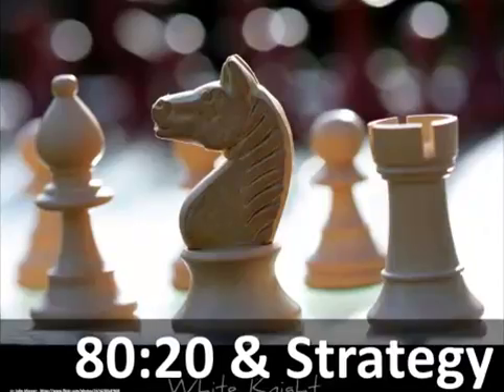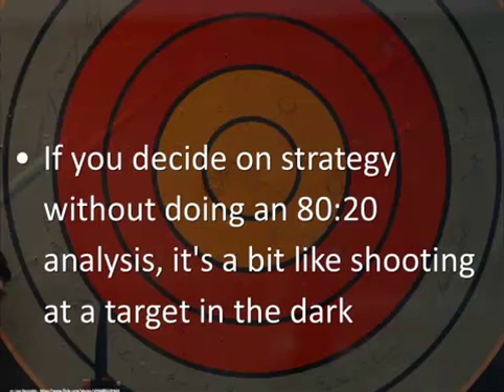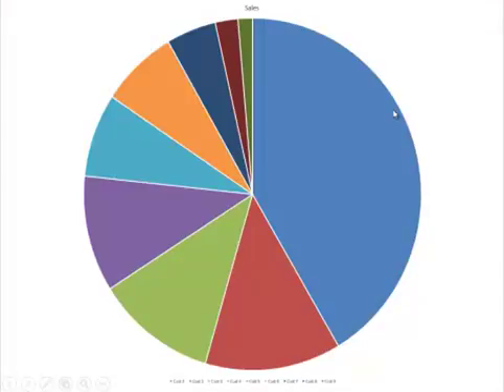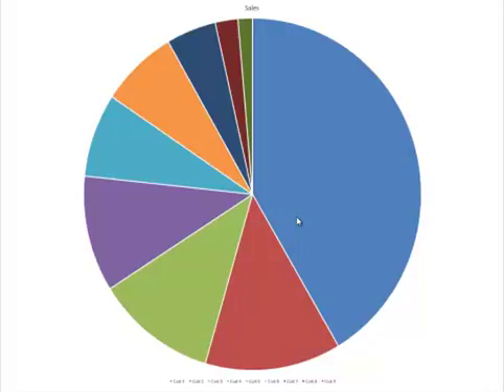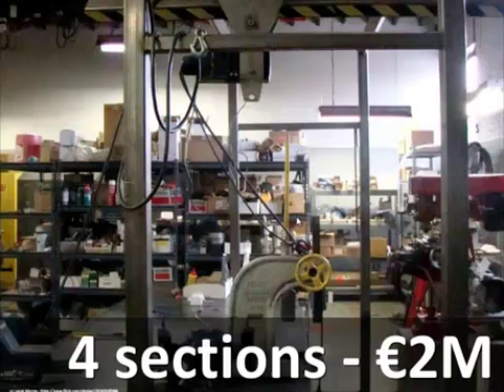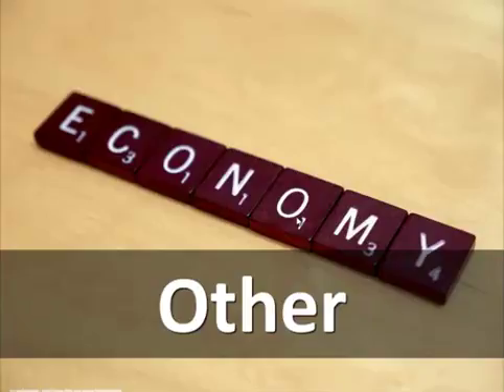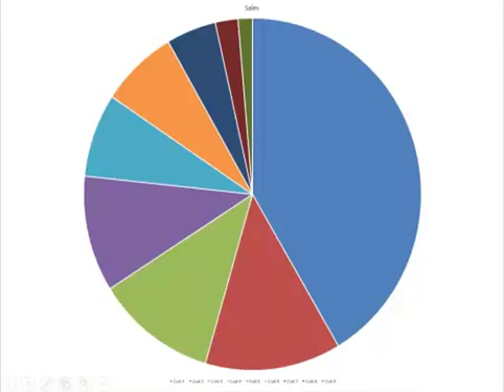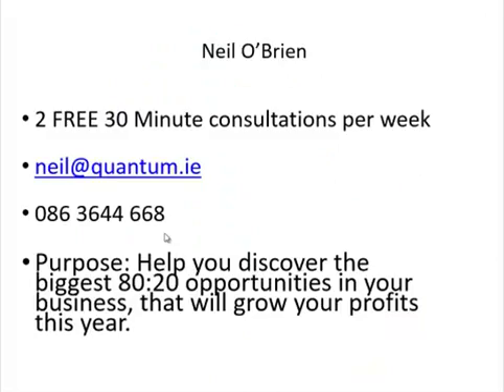Business Lessons From Playing Chess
A good chess player always has a strategy and plan before every game. As a business owner, you also need a plan about what you sell to whom. An 80:20 analysis can change your strategy forever.